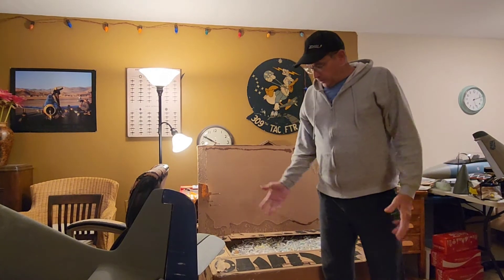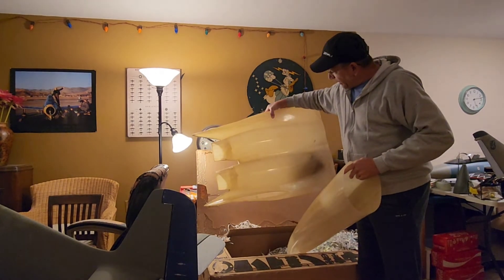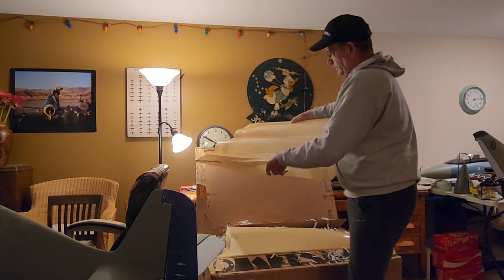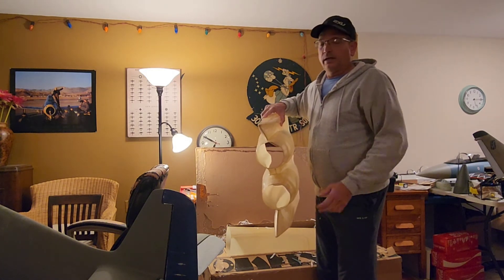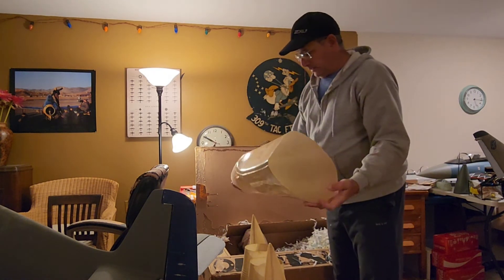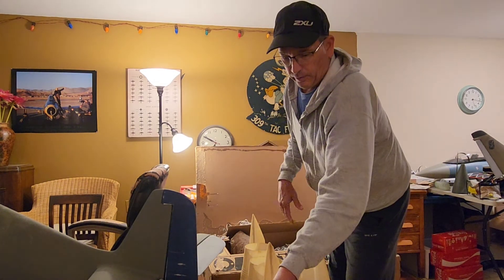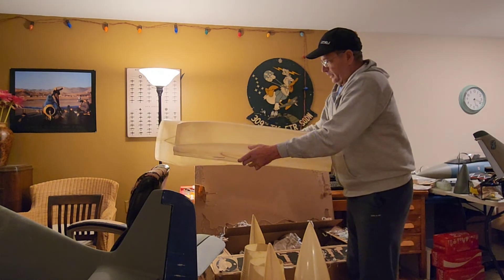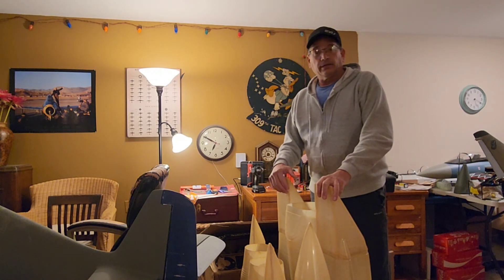Unboxing unexpected new Jet Project.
This was not on my radar to build but when you get a chance of owning something amazing you better go for it.